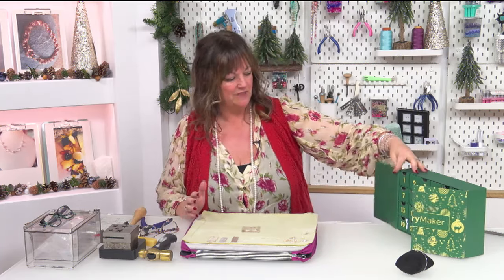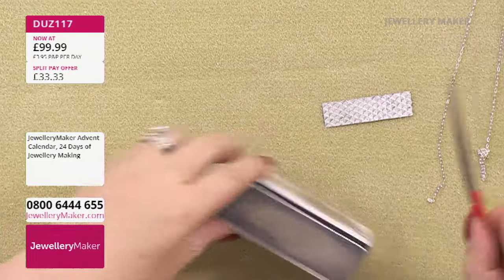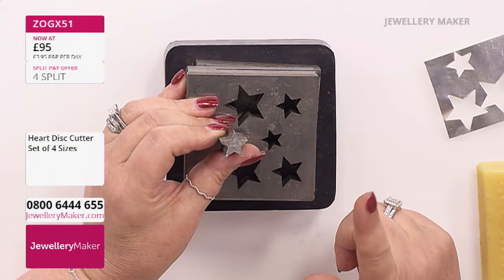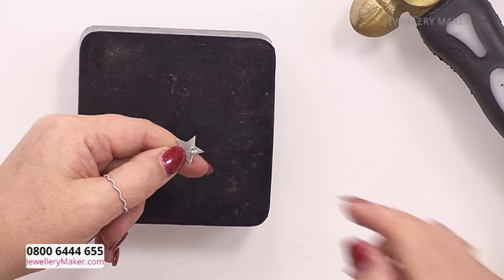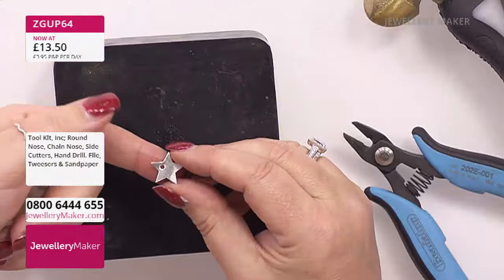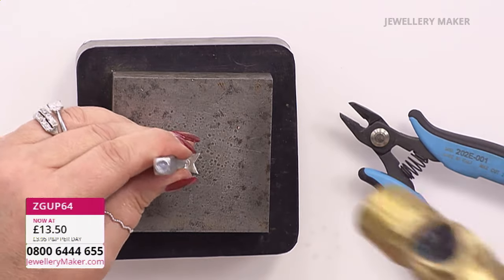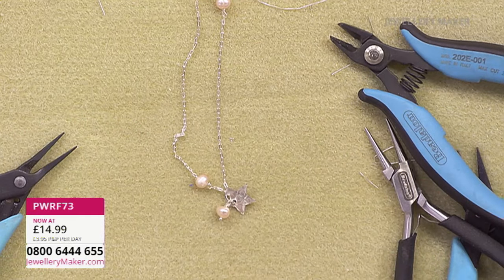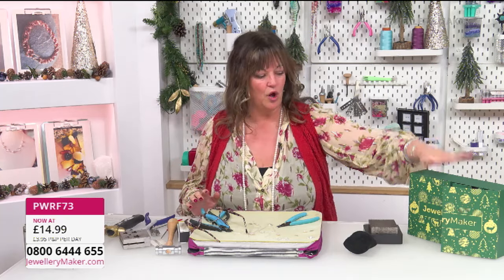Jewellery Maker Advent Calender Tutorial with Debbie - 07/12/23